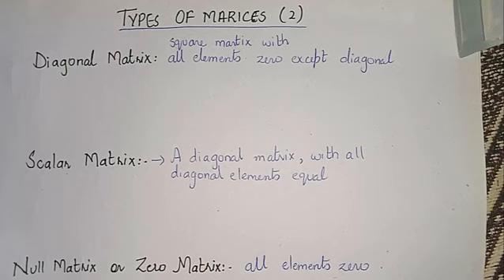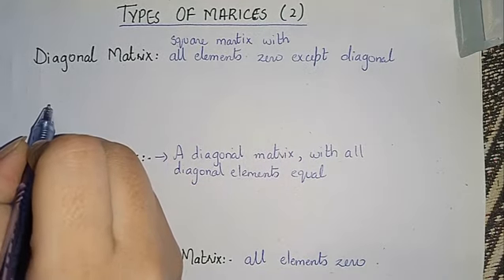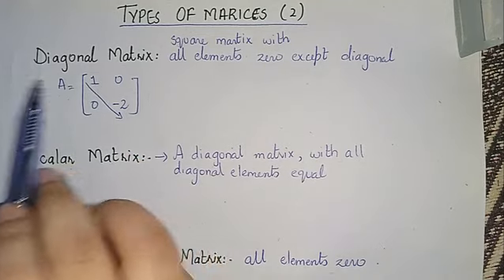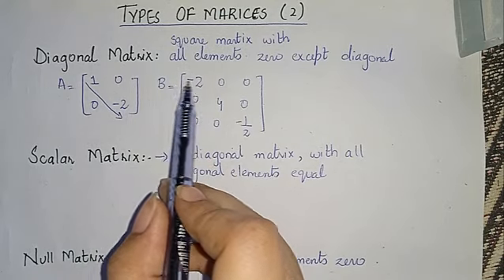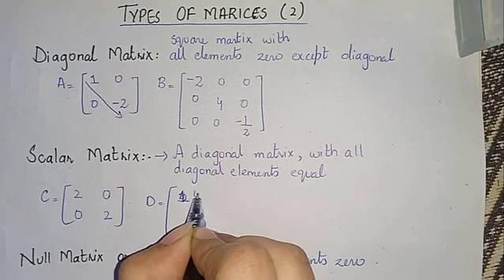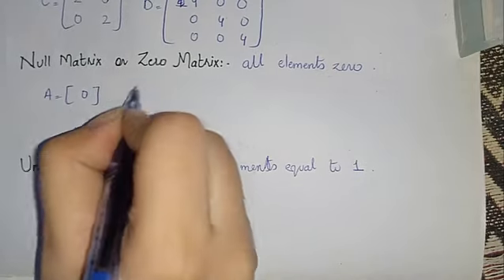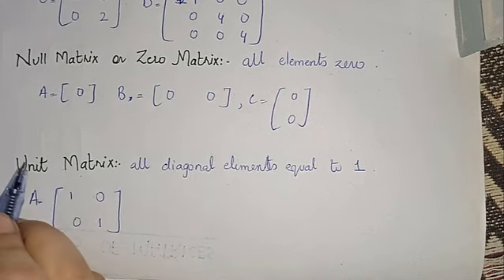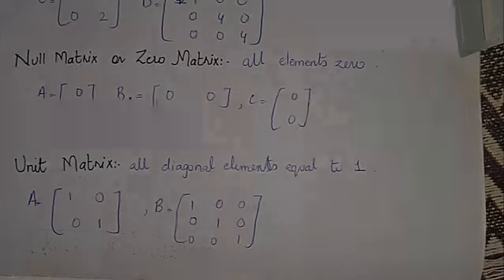Types of matrices part 2 | diagonal matrix | scalar matrix | null matrix | unit matrix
Examples are also given to understand the concept properly

THANKYOU :)